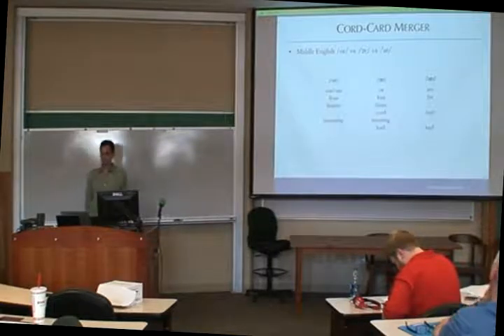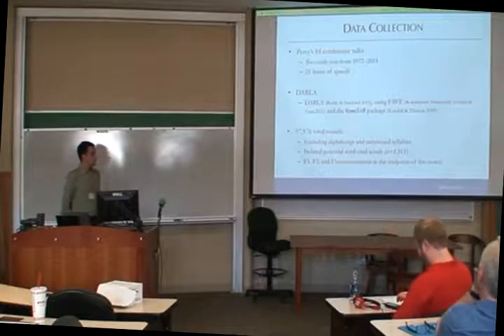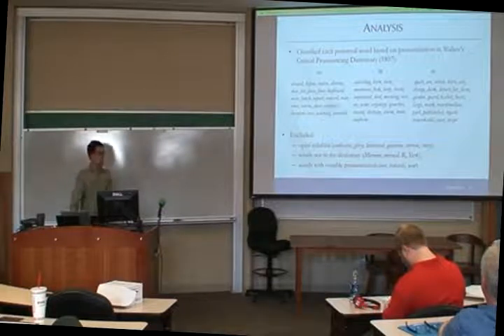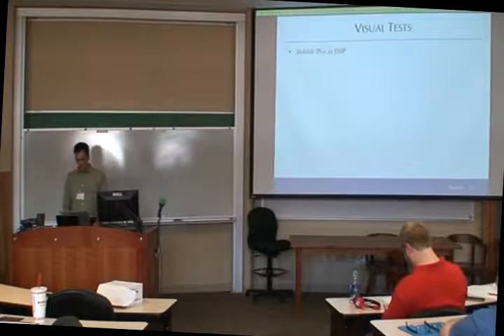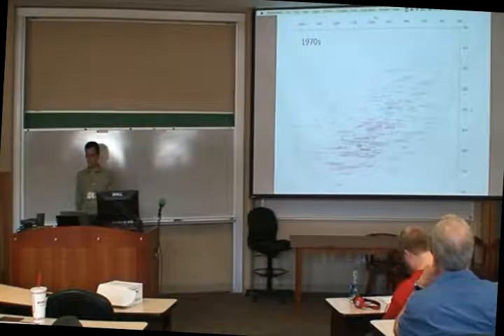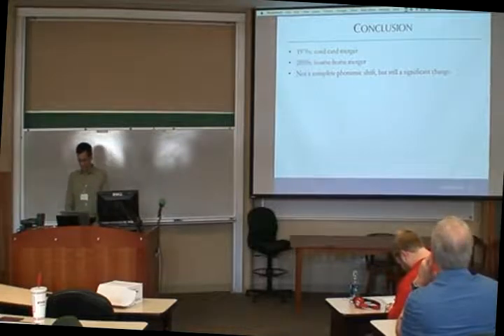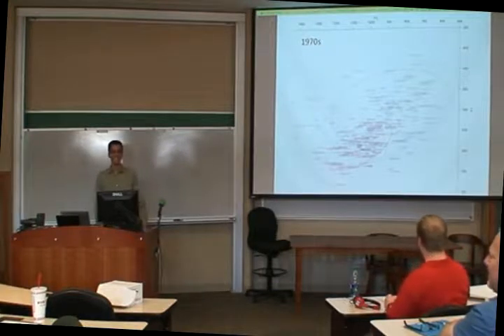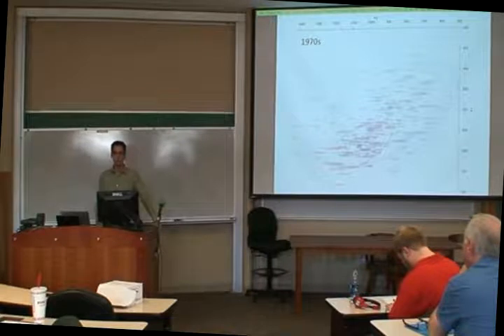Joseph Stanley - Separate Phonemes /ɔr/ Merging? The Cord-Card Merger in Real Time (LSUGA 2015)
Joseph Stanley (University of Georgia) - Separate Phonemes /ɔr/ Merging? The Cord-Card Merger in Real Time

Presented at the 2015 Interdisciplinary Conference of Linguistics at UGA, put on by the Linguistics Society at the University of Georgia (LSUGA).